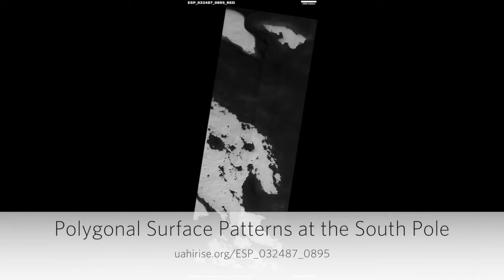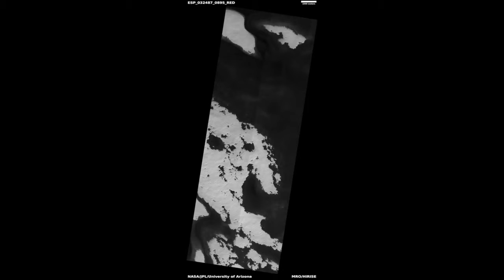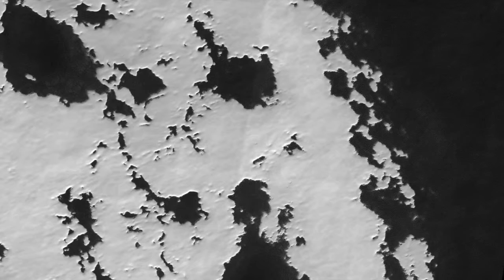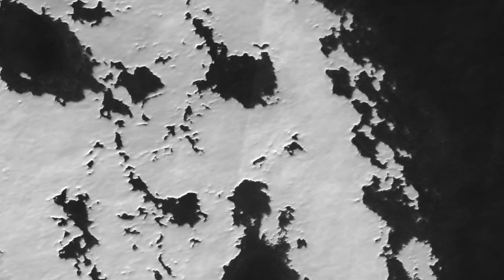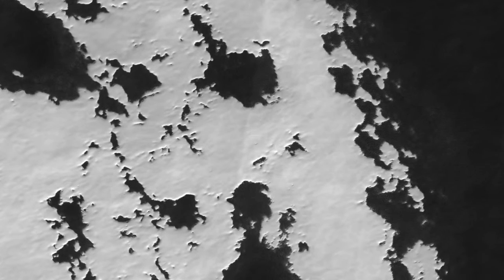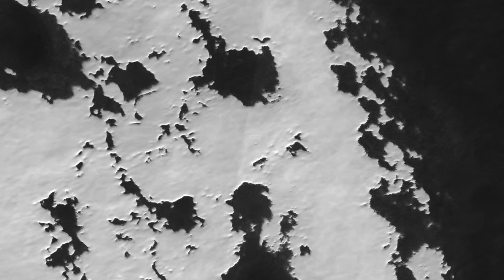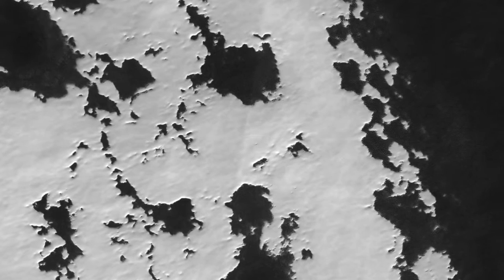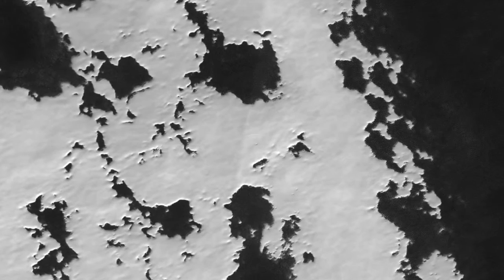Mars: Polygonal Surface Patterns at the South Pole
Like Earth, Mars has concentrations of water ice at both poles. Because Mars is so much colder, however, the seasonal ice that gets deposited at high latitudes in the winter and is removed in the spring (generally analogous to winter-time snow on Earth) is actually carbon-dioxide ice. (Audio by Tre Gibbs. Enhanced color images are 1 km across.)

Credit: NASA/JPL/University of Arizona